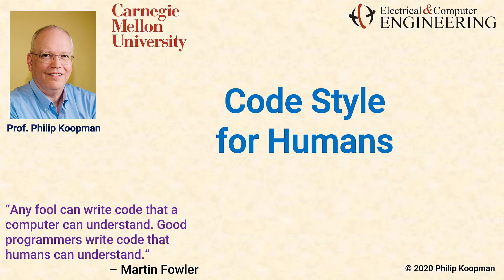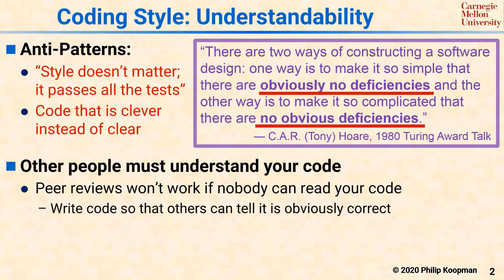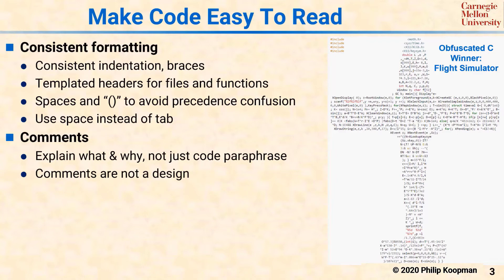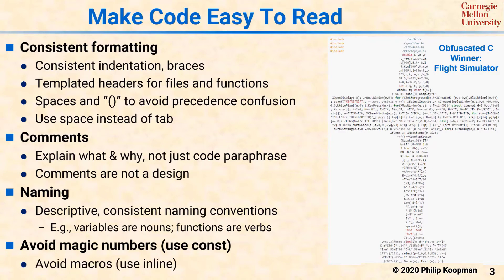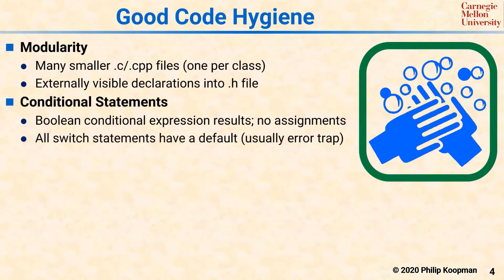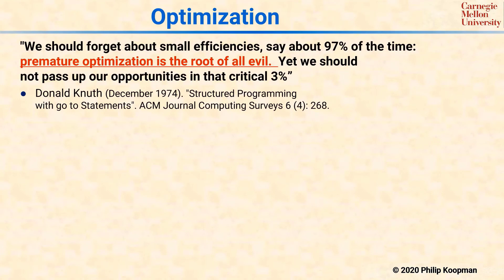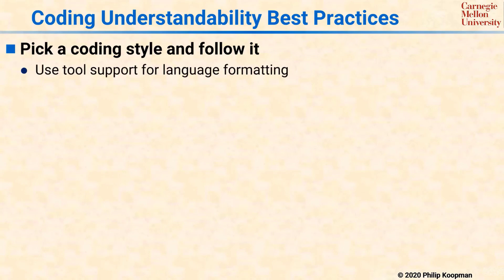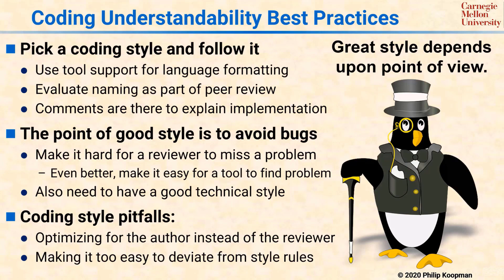L04 Code Style for Humans